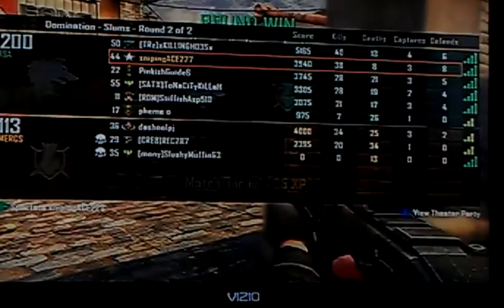Black Ops 2 Gameplay/Commentary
Snipingace talks about black ops 2 and the channels future. Enjoy!